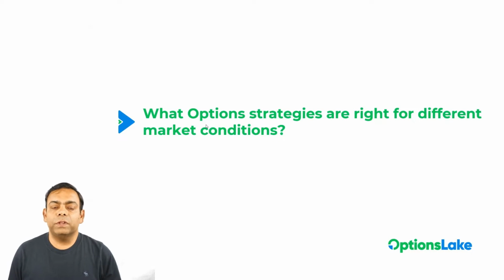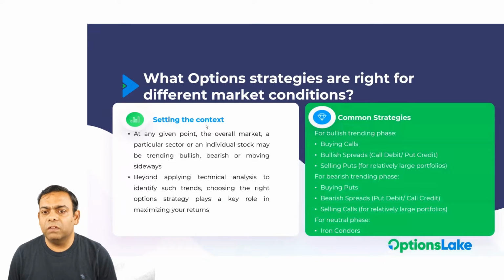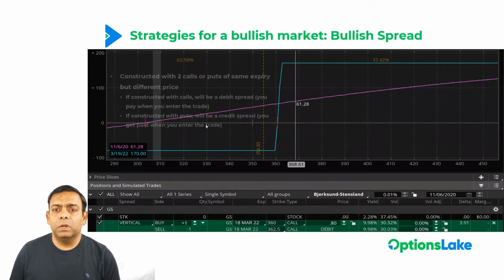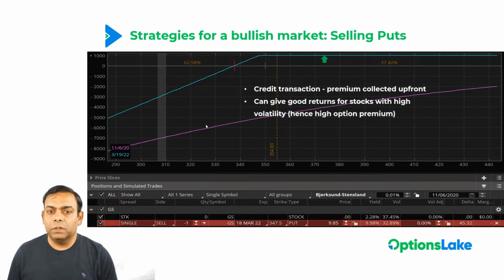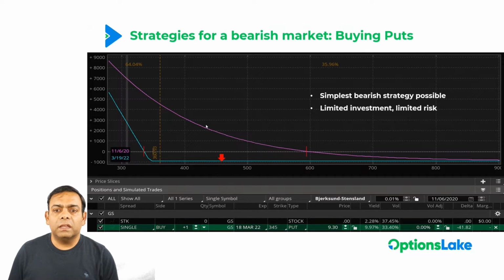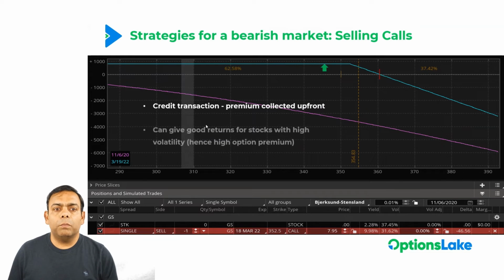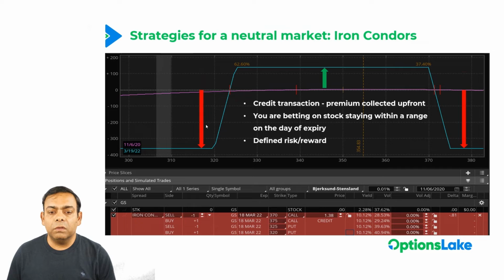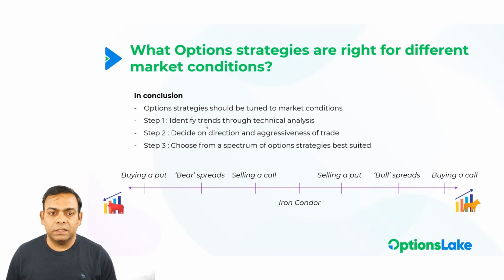What Options strategies are right for different market conditions? | Option trading For Beginners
Basic of Options trading explained by OptionsLake.